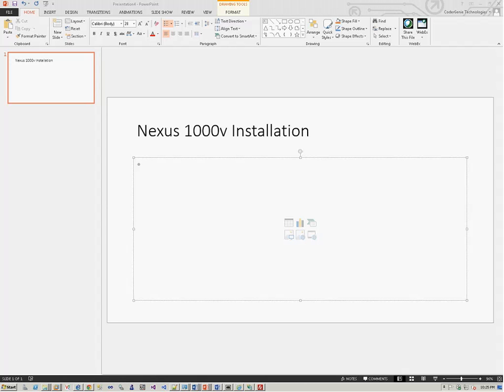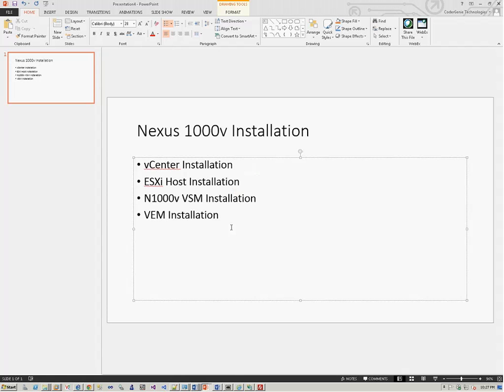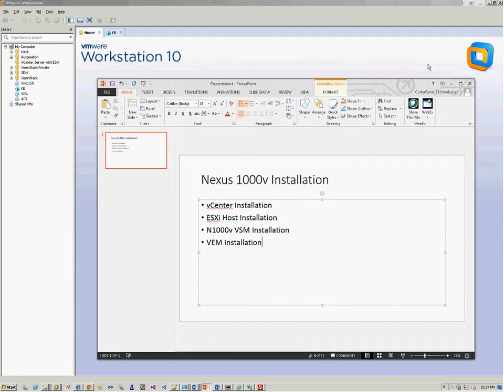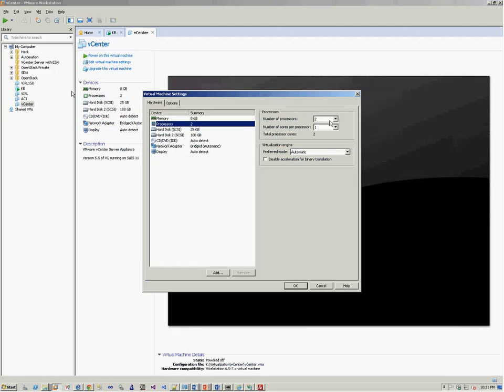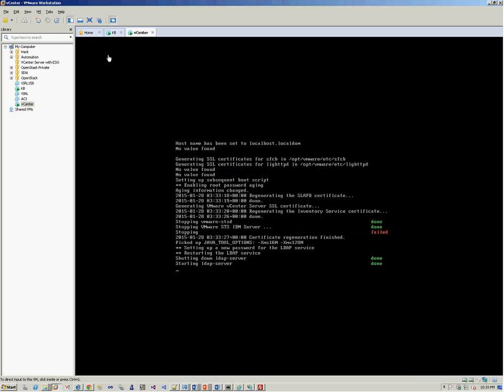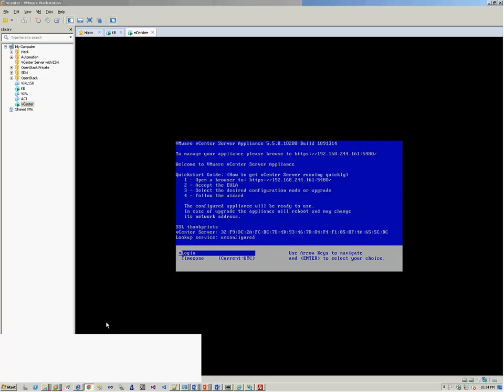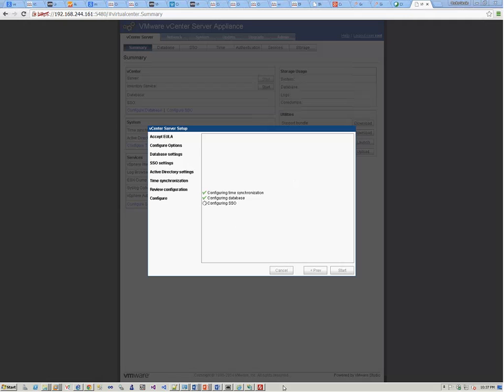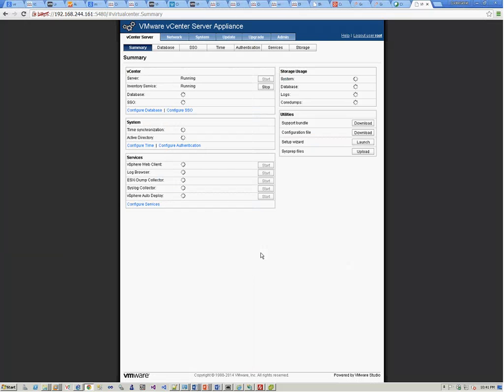Nexus 1000v Installation Part1 - vCenter Installation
This is a video recording of the first step of Nexus 1000v installation where we will be performing the VMWare vCenter Installation. This is the part 1 of this video.